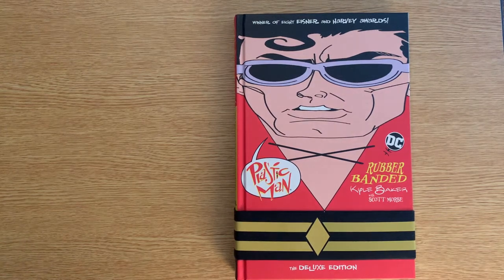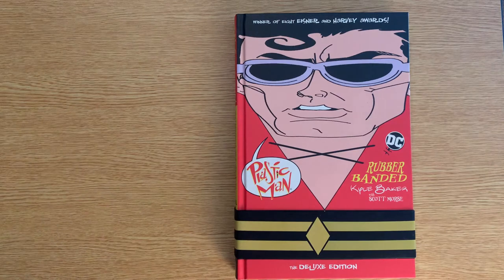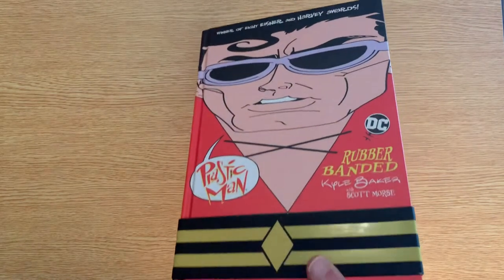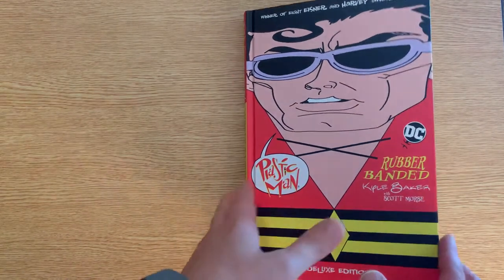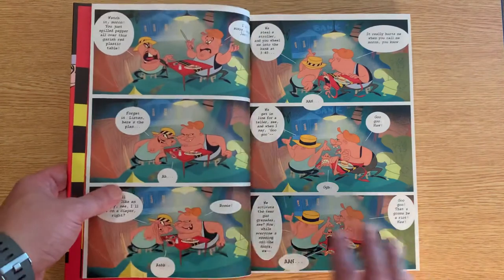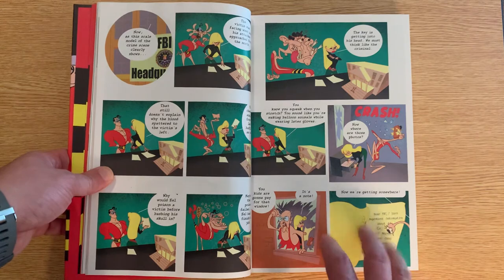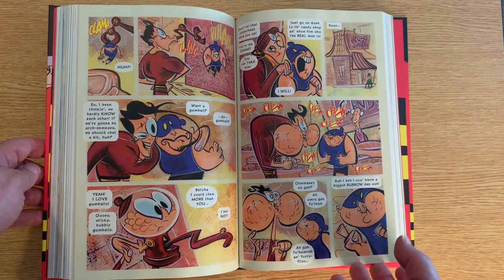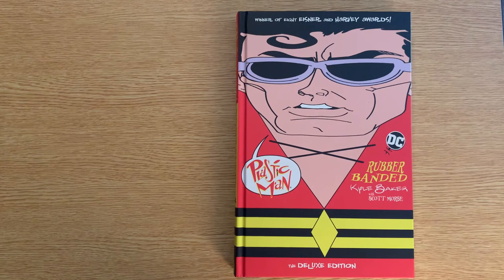Plastic Man - Rubber Banded Edition by Kyle Baker - Quick Look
Join me as I take a quick look at the new collected edition of Plastic Man.